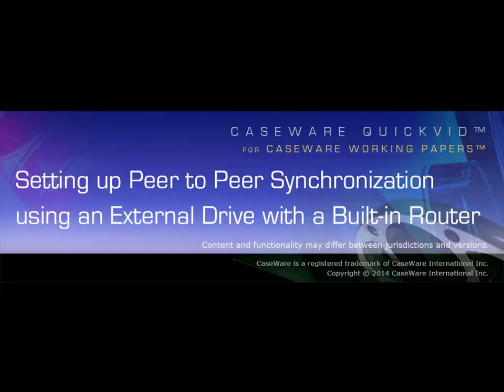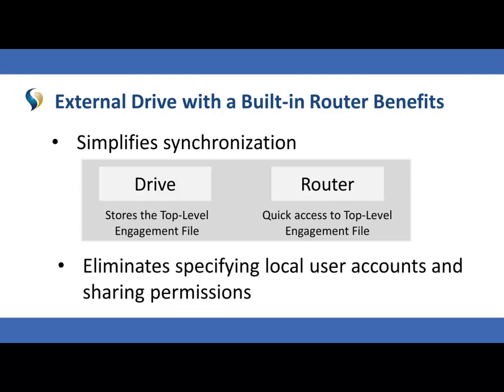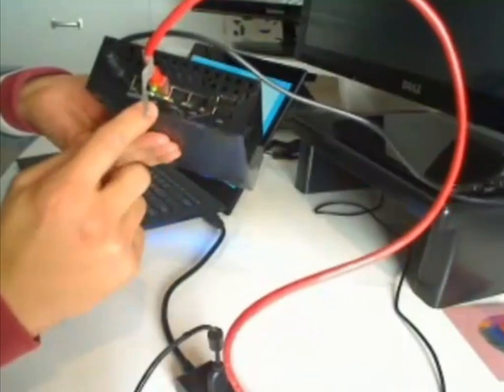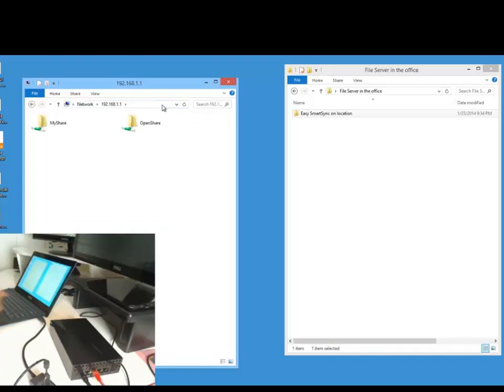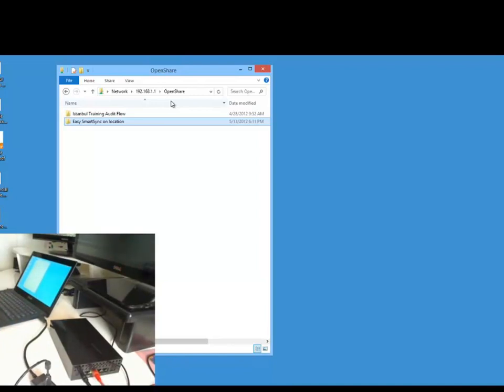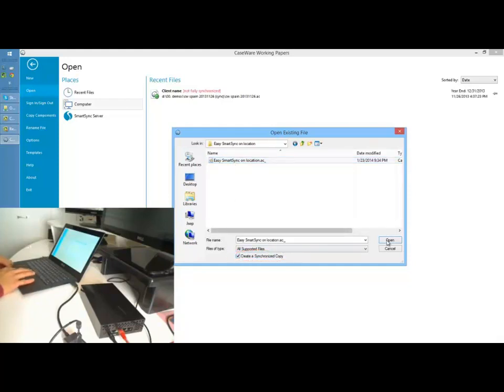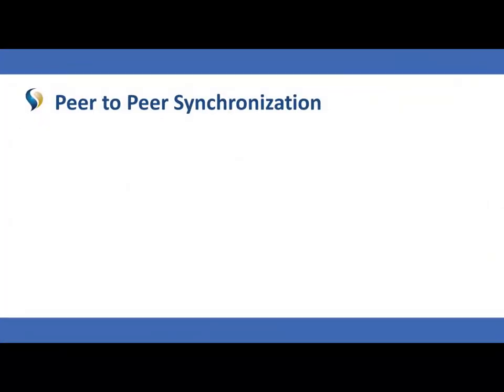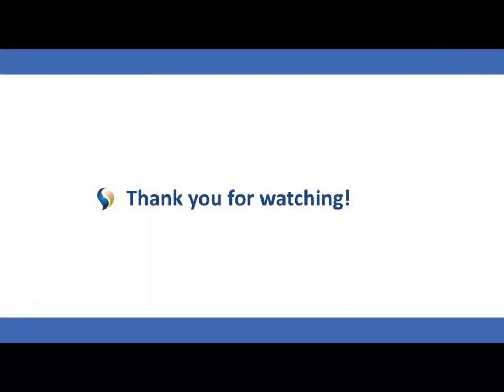CaseWare Working Papers QuickVid: P2P Synchronization (External Drive w Router)